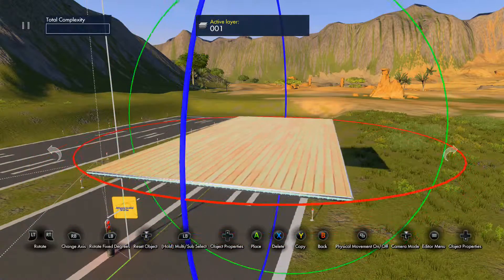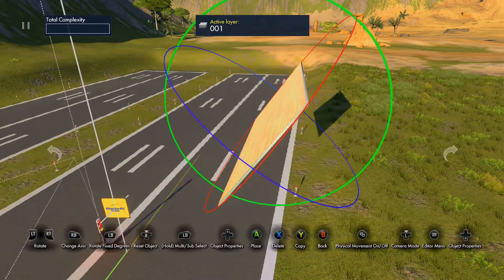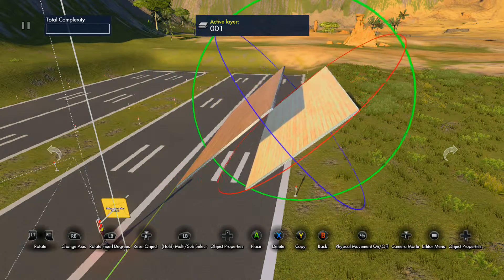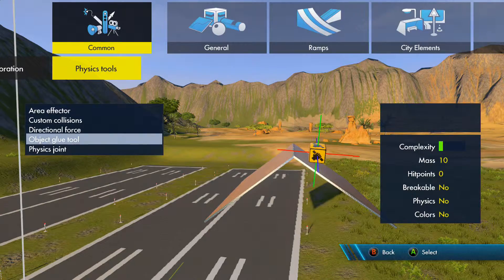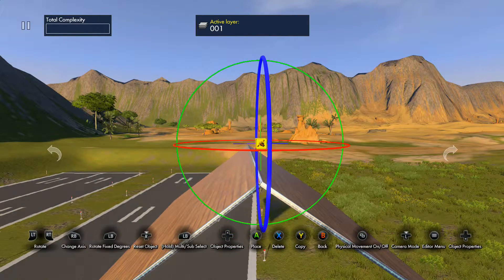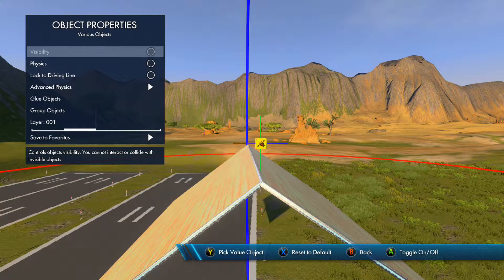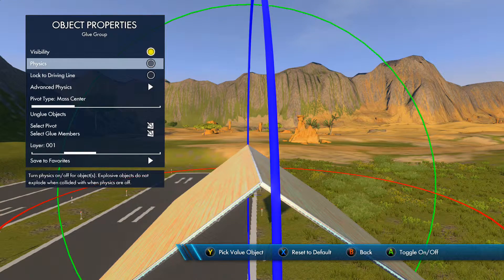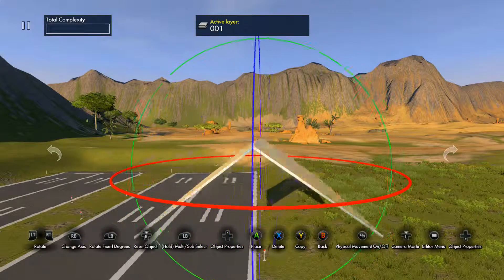Trials Fusion How To Tutorial Correct Angular Axis With Commentary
Using A Glue Tool.